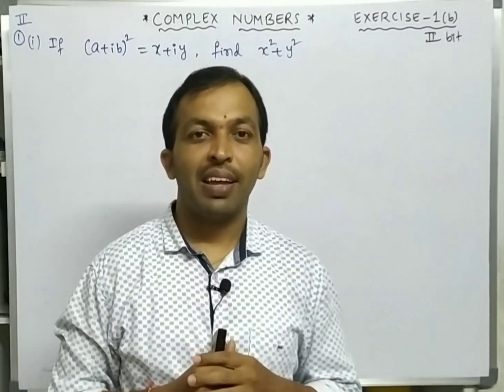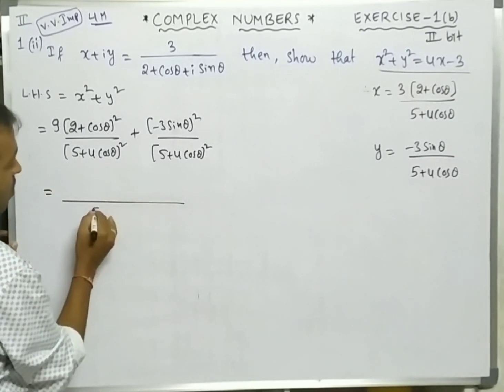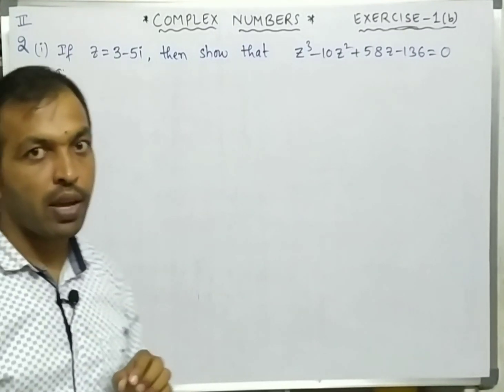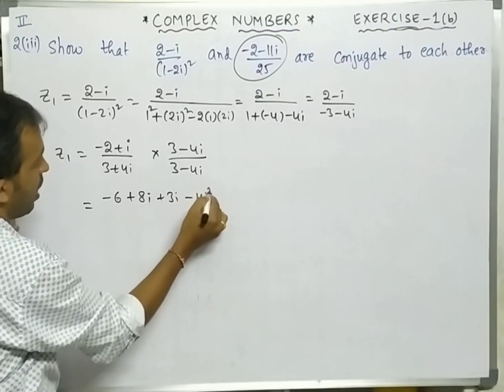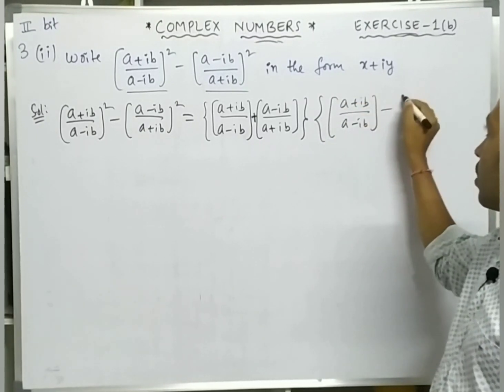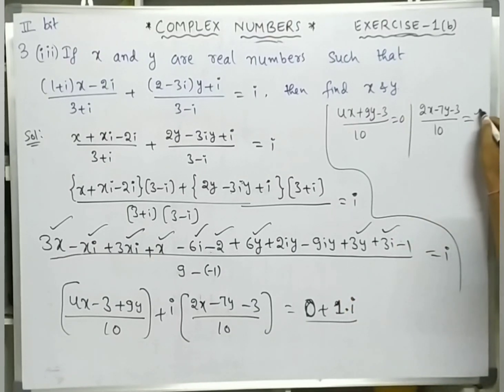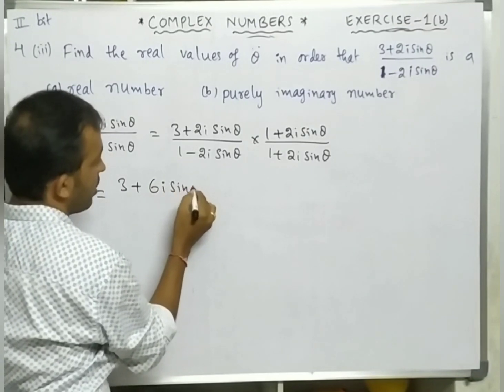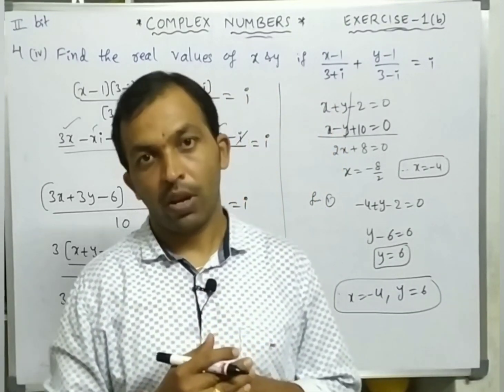COMPLEX NUMBERS-05 || EXERCISE 1(b) 2nd BIT PROBLEM SOLVING || CLASS-12 TS & AP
This video contains the solutions of EXERCISE 1(b) 2nd bit problems. Important for 4 Marks in IPE.

The above link contains all video links of COMPLEX NUMBERS chapter, which contains all concepts and solutions of all exercise problems. Share this link to required persons... Thank you.